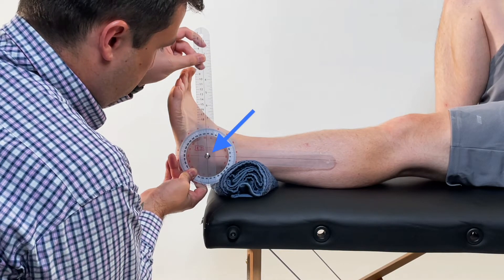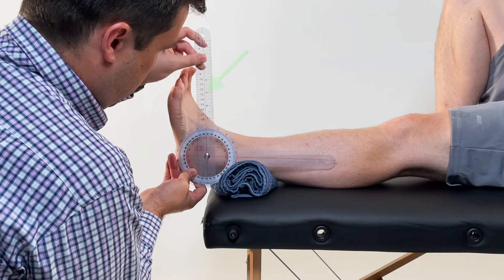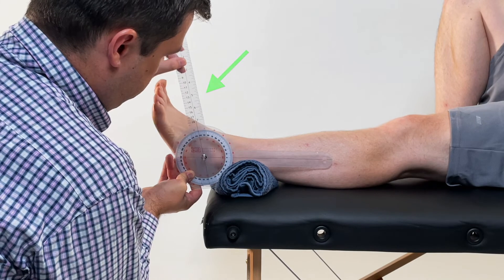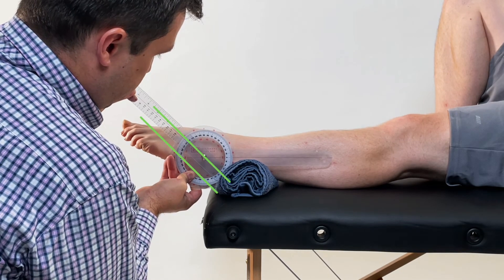Goniometry | Ankle Plantarflexion Range of Motion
-- TEST POSITION(S) --
Supine or long sitting with knee extended

-- GONIOMETER ALIGNMENT --
► Axis: Just inferior to the lateral malleolus
► Stationary arm: Aligned with the fibula, pointing toward the head of the fibula
► Moving arm: Parallel with the sole of the heel
► Stabilization: Therapist stabilizes the tibia and fibula

-- NORMAL RANGE AND END FEEL --
► ROM: 0° to 50°
► End feel: Firm (Capsular)
* REFERENCES *
Clarkson HM. Musculoskeletal Assessment: Joint Motion and Muscle Testing. Philadelphia: Wolters Kluwer/Lippincott Williams & Wilkins Health; 2013.